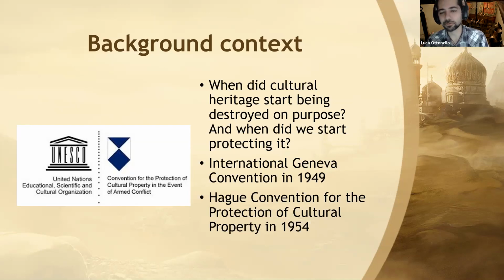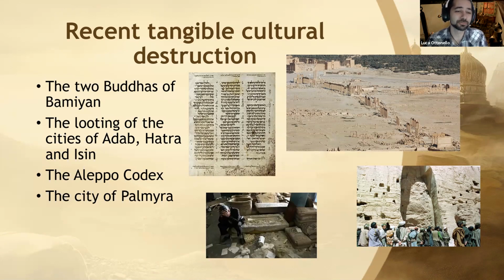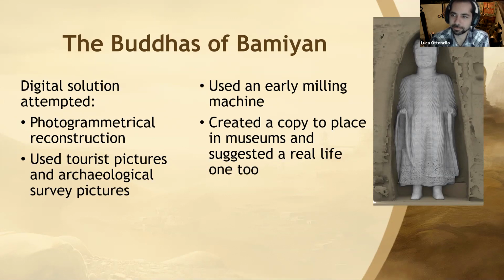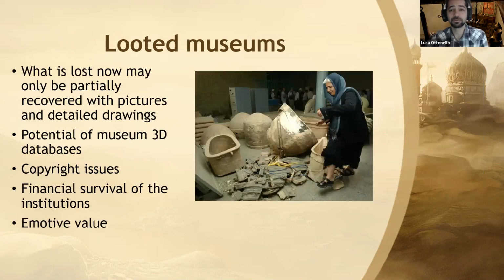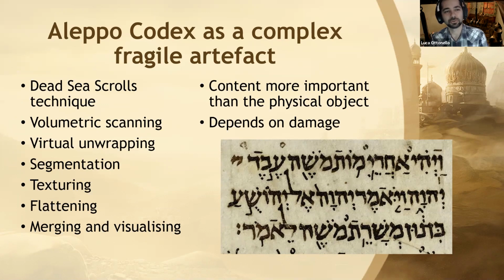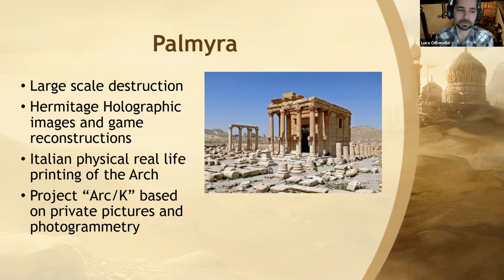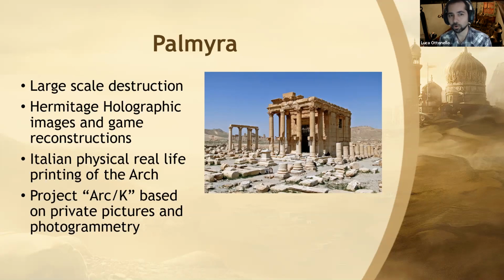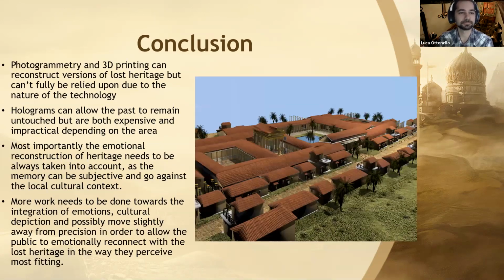Can digital technology redress war crimes against cultural patrimony?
Luca Ottonello, a PhD researcher at the University of Glasgow in Scotland
The intellectual property of this video lies with the presenter.

Abstract:
This paper will start by listing and analysing some case studies of some of the major crimes against cultural monuments and institutions between this and last century; giving a summary of what was lost and how. It will then move onto looking at the different ways proposed and adapted by both national and international associations in an effort to redress the damage that was done using digital means or alternatively at some of the available digital technology that could be used to aid in the analysed cases.The focus question will be if all these proposed solutions are viable and if they should actually be used according to interested parties like the local communities, the international cultural associations and the scientific community; or if in alternative there would be no point in taking such actions due to the nature of what was destroyed. By the end of this paper the discussion will turn towards concluding which ones are the most viable solutions to this conundrum and reasons why, dependent on the results of the analysis on both the crimes and the proposed digital technology to be implemented and at the same time list the reasons why some might not work in order to assess the overall effectiveness of such an approach.Keywords: history, digital archaeology, historical games, Palmyra, terrorism, redressing, reconstruction, 3D printing, international cultural associations, ethics, culture, refugees, war, crimes against cultural heritage.